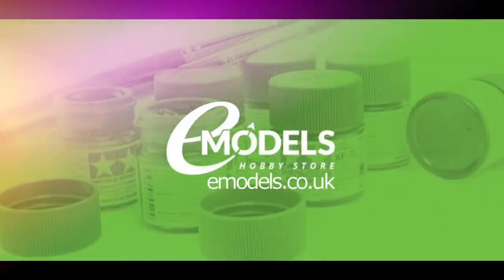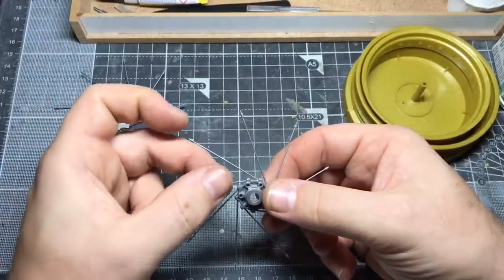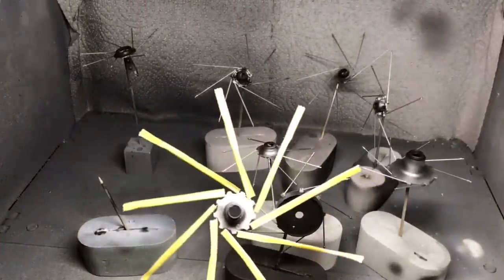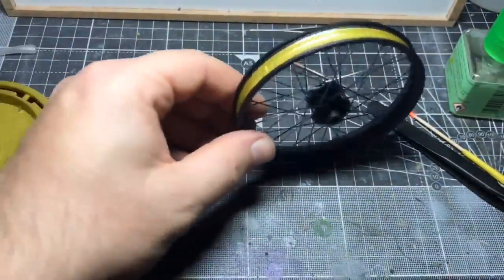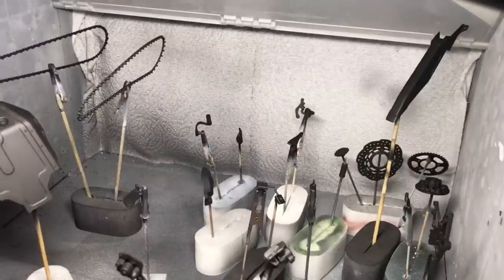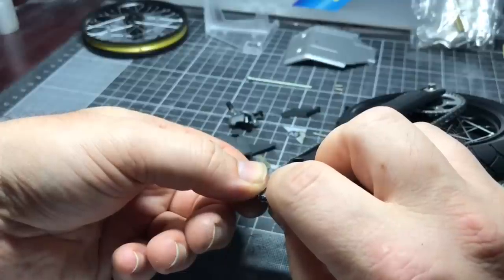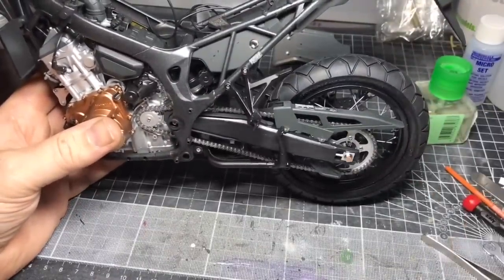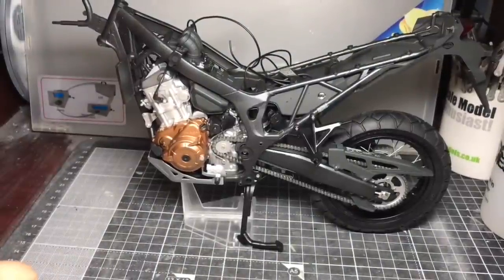Tamiya 1/6 Honda CRF1000L Africa Twin (#16042): Part 5 The Wheels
Join Chris in part five of his build of the Tamiya 1/6 Honda CRF1000L Africa Twin (#16042), in which he tackles the wheels.